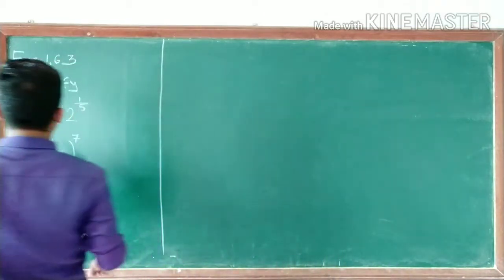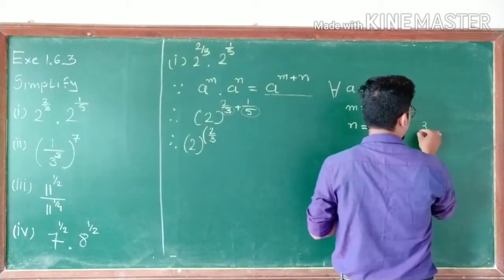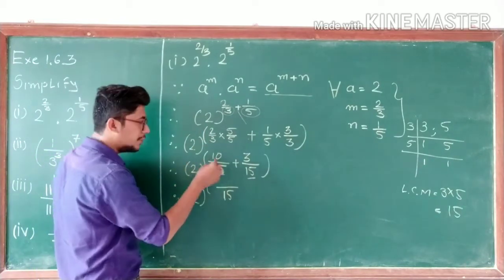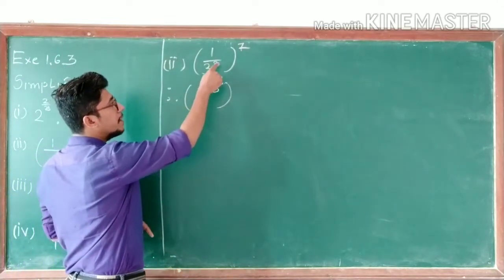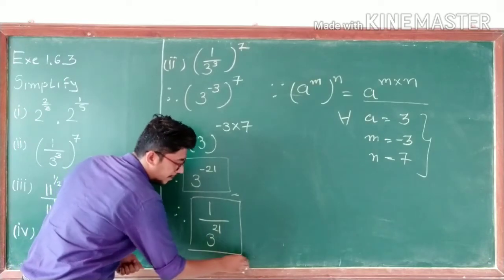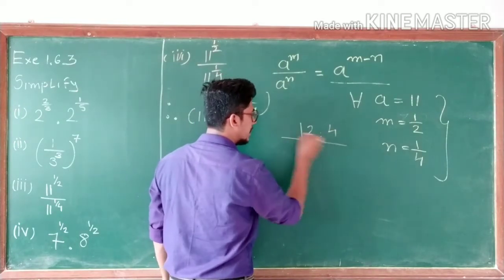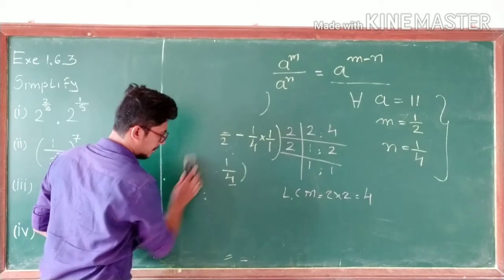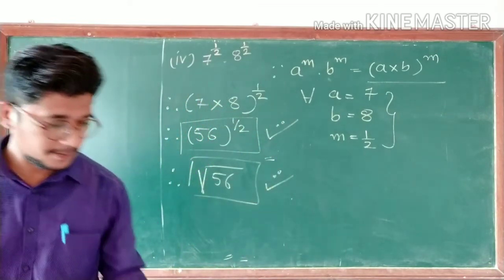Mathematics Class-IX Unit-1 "Number system" Part-17 | Nirav sir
Solution of
Exercise 1.6_Q3_(i,ii,iii & iv)

Hello everyone and welcome to "Niti tuition classes".

Here you will get education videos, you can also comment your requirement videos as well as feedback.

My Name is Nirav bhatt and my channel works to make things easier.